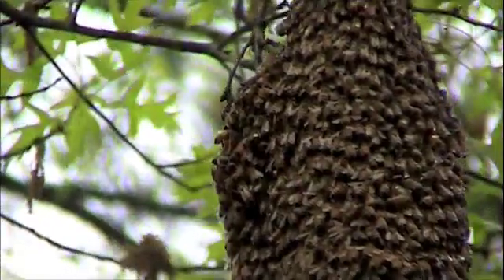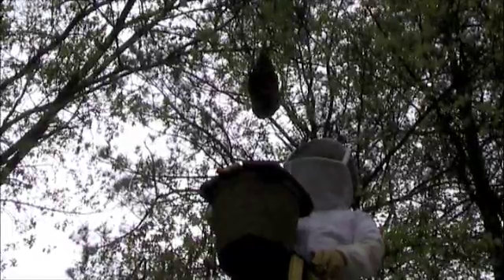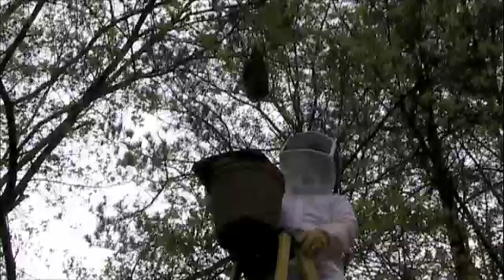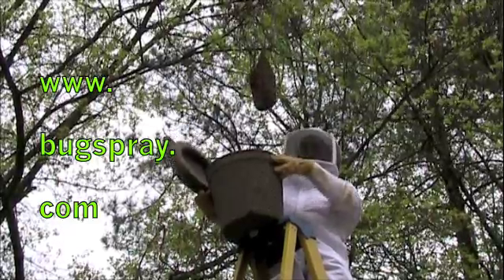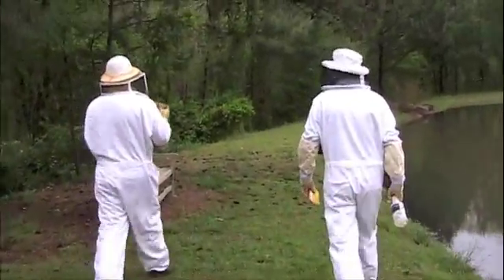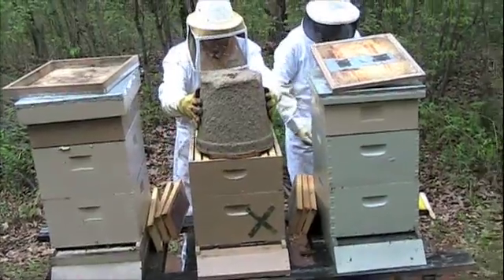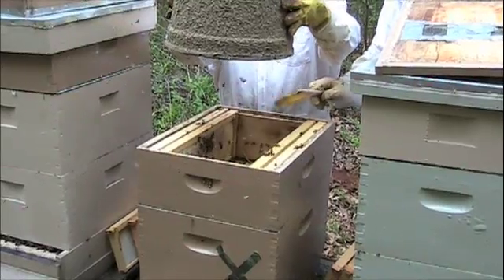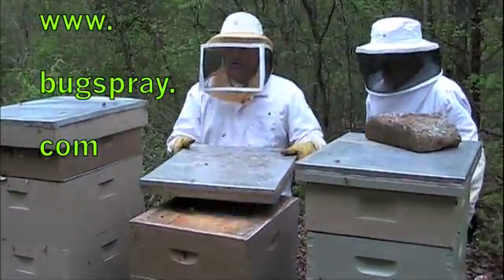Honey Bee Swarm captured and relocated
Watch a honeybee swarm found in a tree relocated to a bee hive using a swarm box.